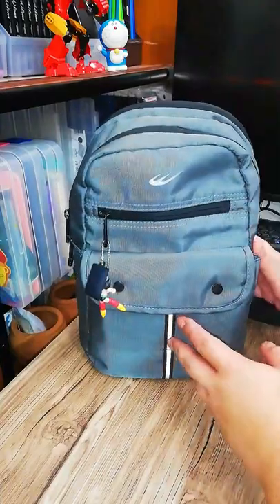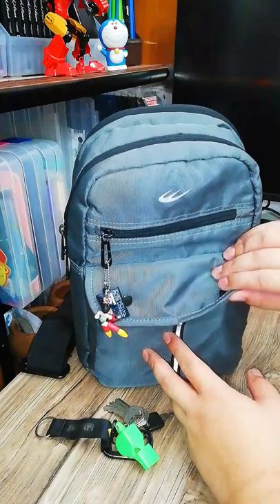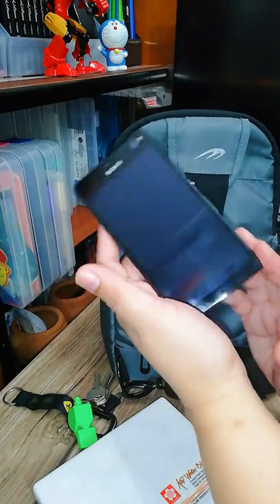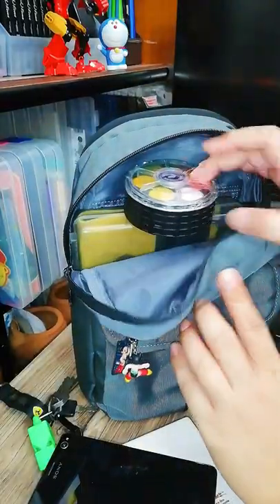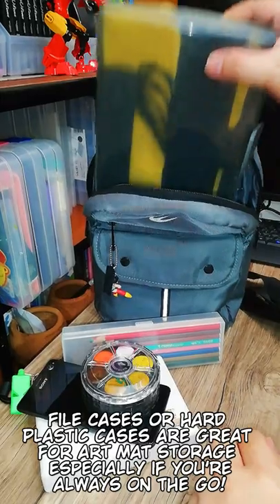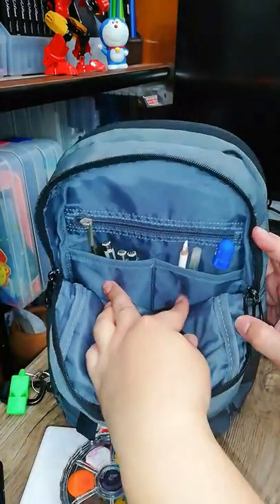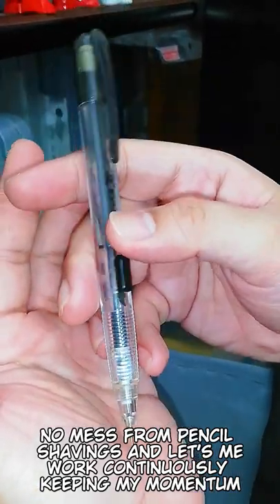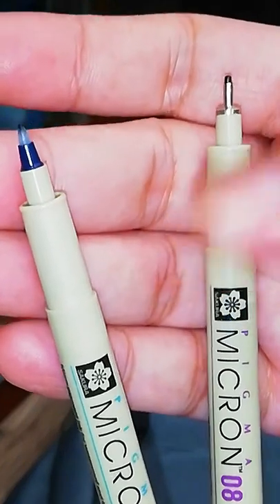What's in My ART BAG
Hi everyone!
It's time for another art adventure and discover new art mats and more!!!

Thanks!

Art Materials in My Art Bag:
-VEIKK S640 Graphic Art Tablet / Pen Tablet
-Sakura Koi Pocket Field Watercolor /18 colorSet
-Koh I Noor Anilinky Watercolor / 24 color set
-Generic Watercolor Paper
-Koh I Noor ERA Eraser Pencil
-Stabilo Aquacolor / Watercolor Pencils
-Pentel Techniclick Mechanical Pencil
-Generic Water Brushes
Sakura Pigma MICRON Pens / Fineliners

painting using poster color, poster color human, poster color how to use, how to poster color,

When you color art it's a painting or work of art, I would get reacts and try not to laugh or make nft non-fungible art or it may burnout craft salty ""

Unboxing and honest review of Arts and Art Materials going viral 97.3% to @ mentions and Beast Dreams League. Games Legends axie mobile will click through discord of  blox Minecraft. ()*,

Fun funny smp stars on challenge server last one wins drew. @MyArtLife